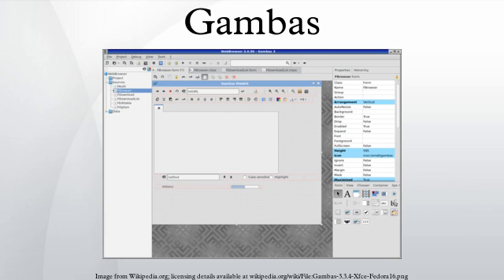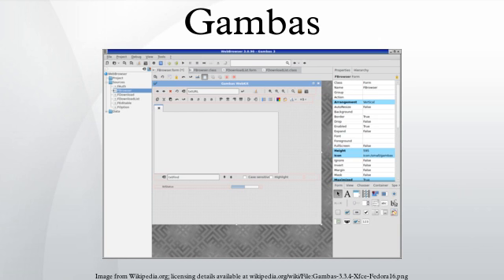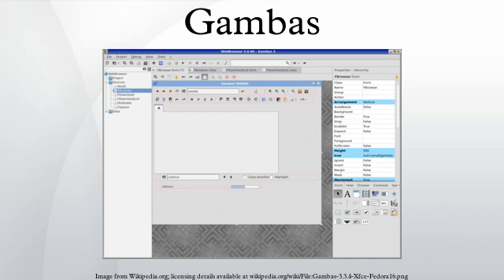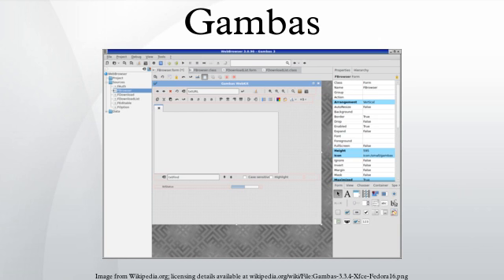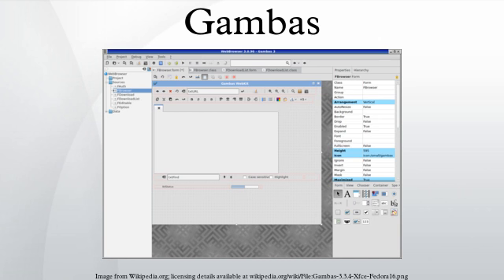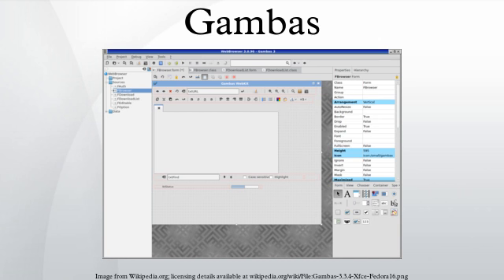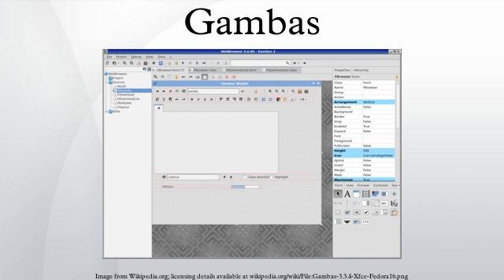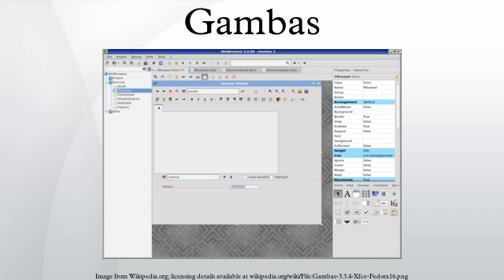Gambas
Gambas is the name of an object-oriented dialect of the BASIC programming language as well as the integrated development environment that accompanies it. Designed to run on Linux and other Unix-like computer operating systems, its name is a recursive acronym for Gambas Almost Means Basic. Gambas is also the word for prawns in the Spanish and Portuguese language, from which the project's logos are derived.